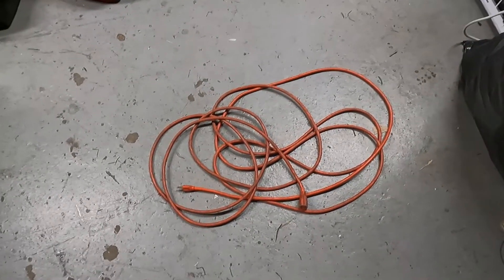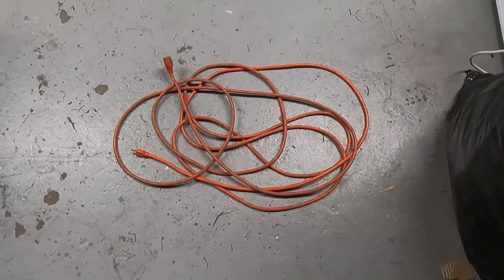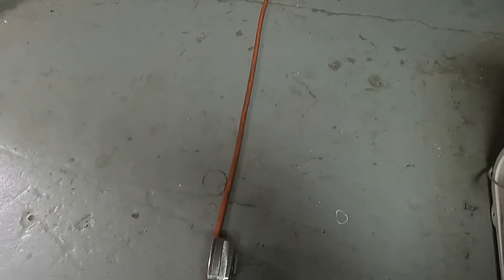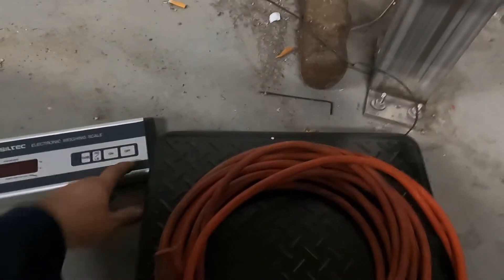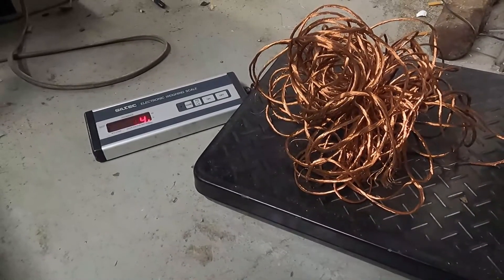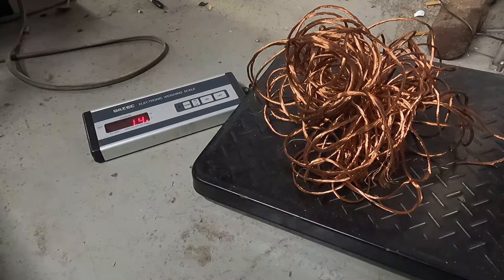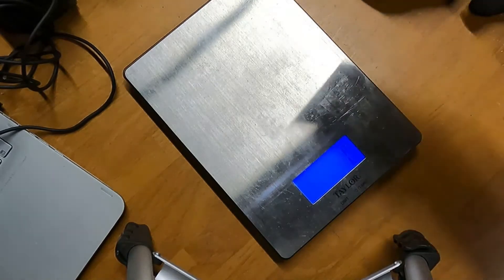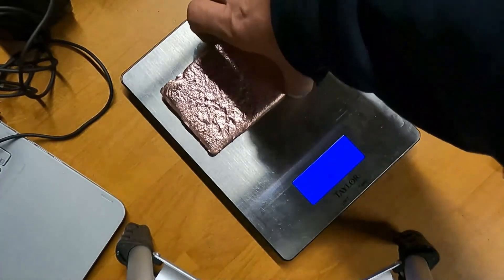Extension cords - How much copper inside?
In this video, I decided to find out how much copper is inside a 28-foot extension cord.  After it was stripped and weighed, I melted the copper down into a bar.